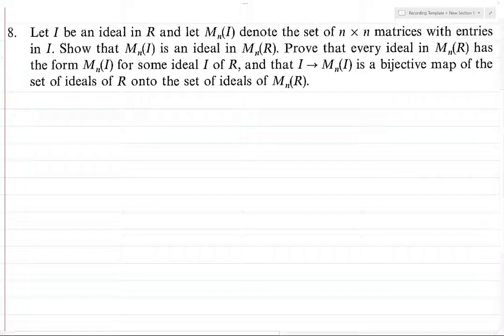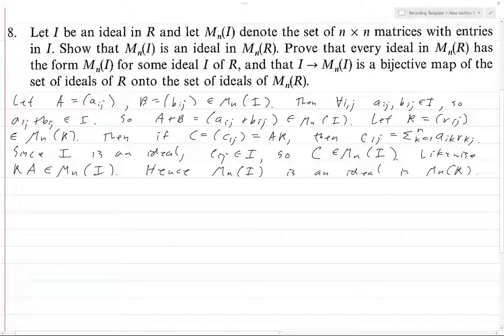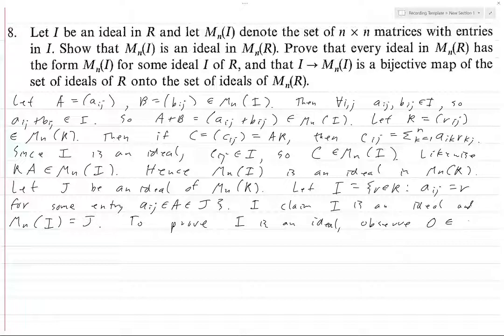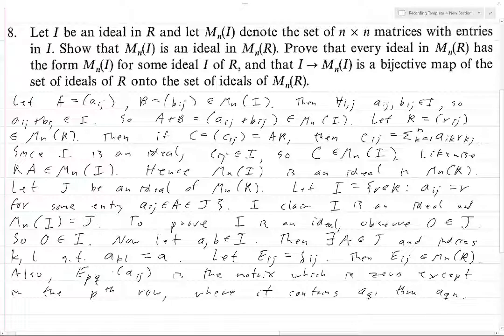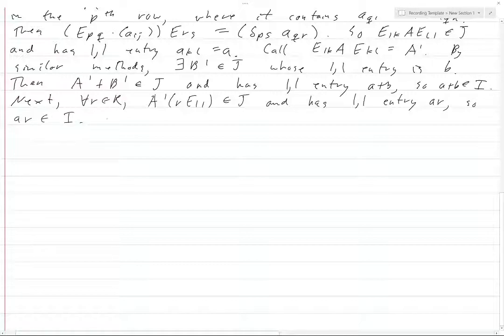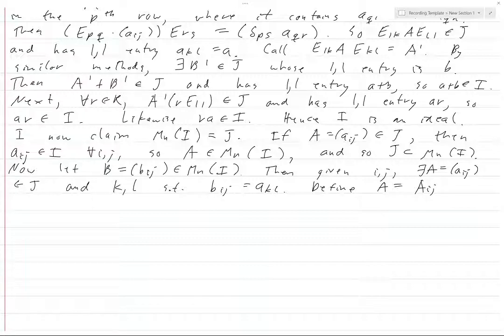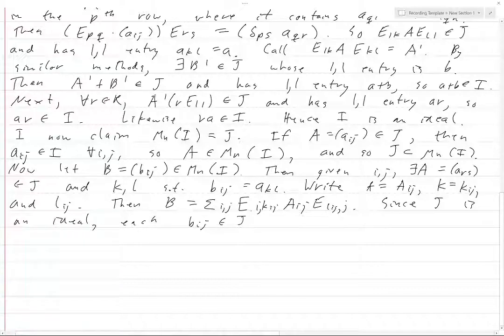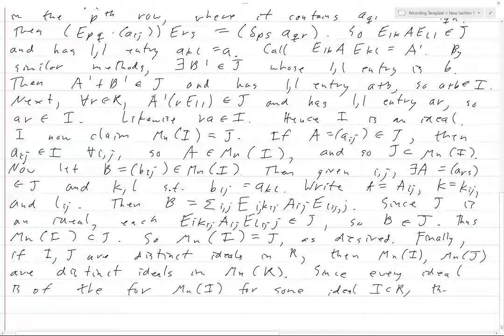Jacobson Section 2.5 Exercise 8